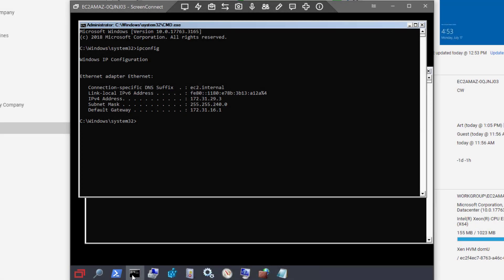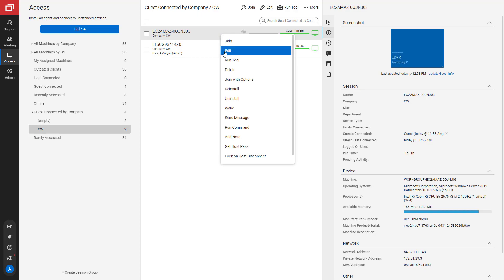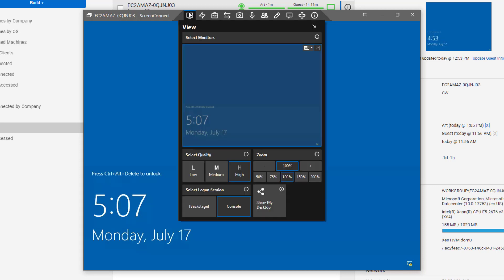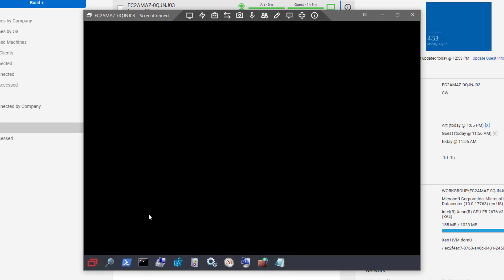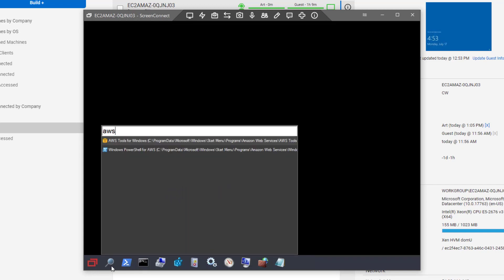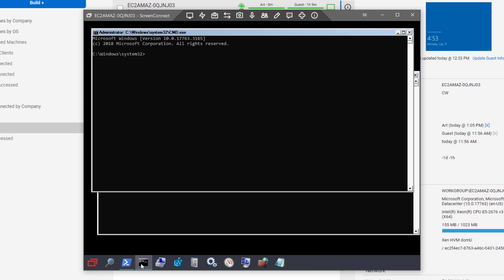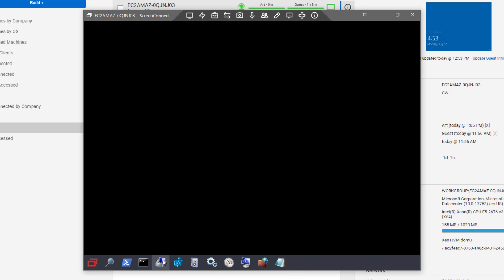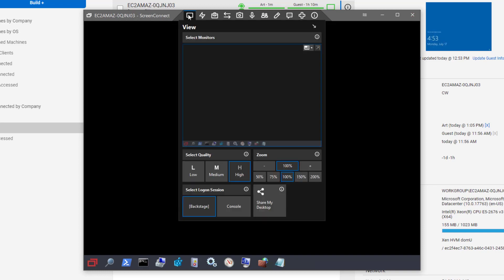ScreenConnect: Backstage Mode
Backstage lets a host troubleshoot a Windows machine without disrupting  a logged-in user. The taskbar is used to quickly access the start menu, search feature, terminal windows, or commonly used pinned applications.